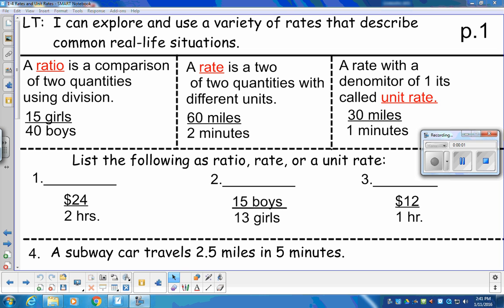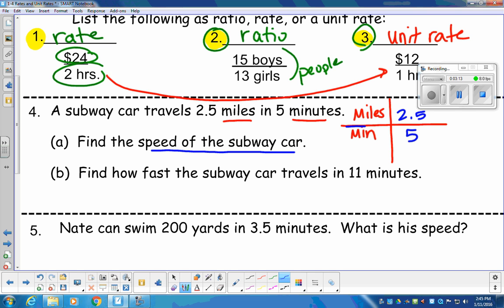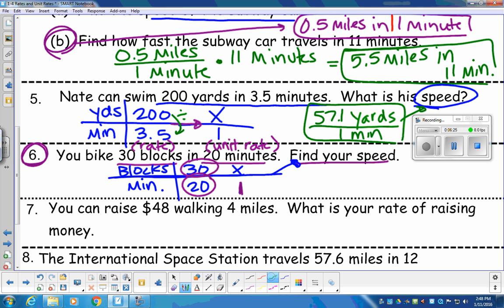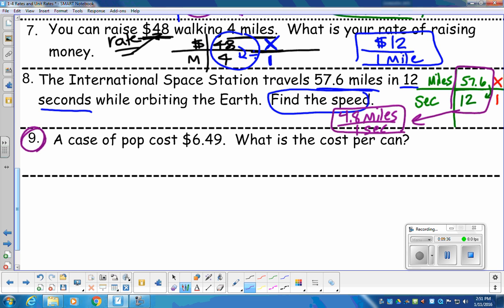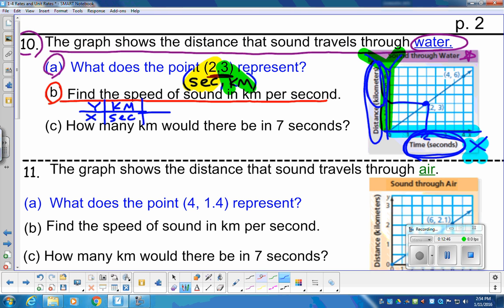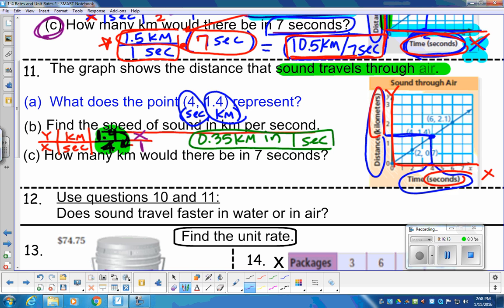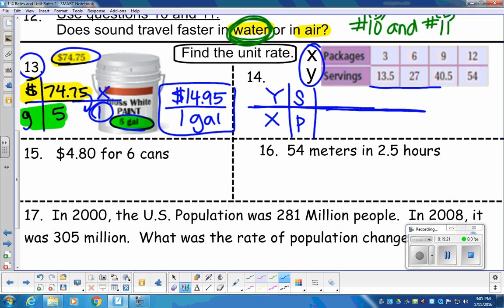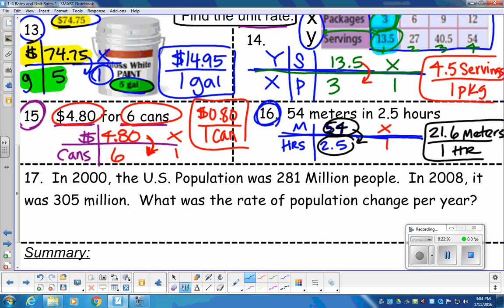Unit 6 rates and unit rates